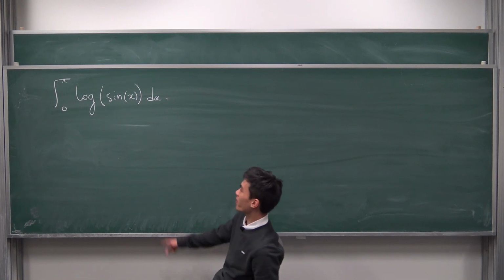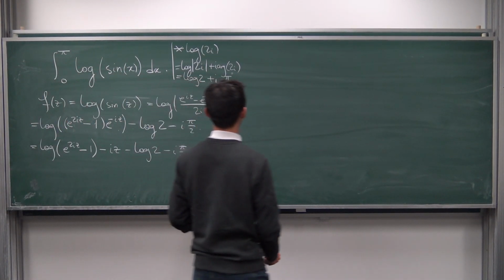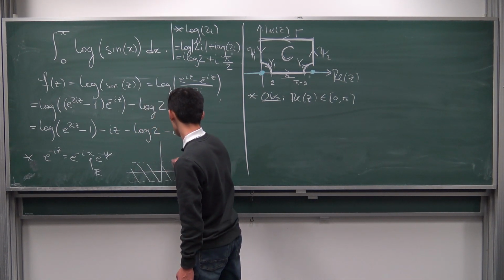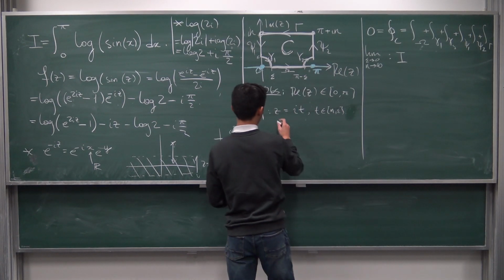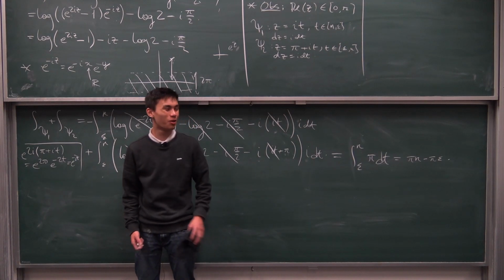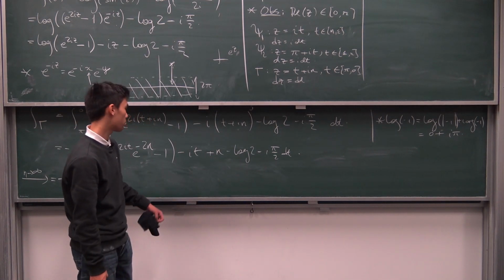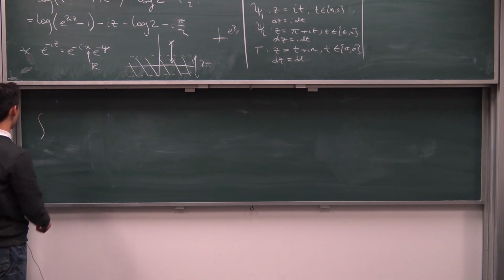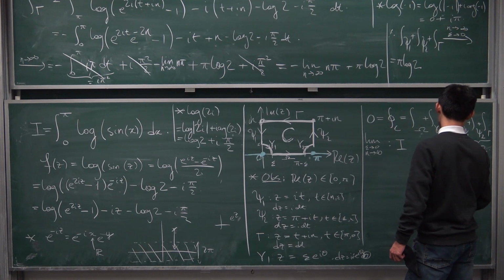Complex Analysis: Integral of log(sin(x))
Today, we evaluate the integral from 0 to pi of log(sin(x)). The standard method to evaluate this integral is to use the symmetry of the sine function and substitution. However, we will use purely complex analysis.